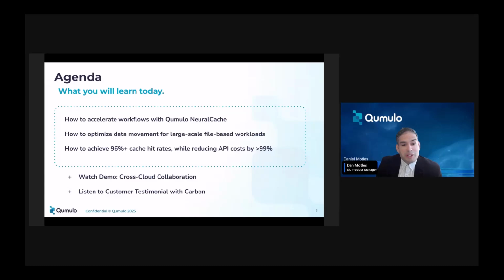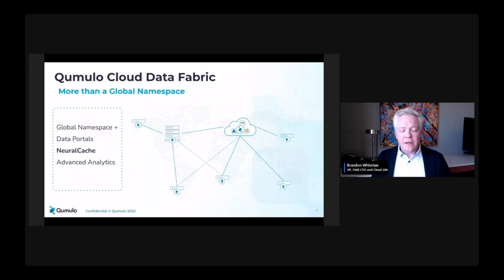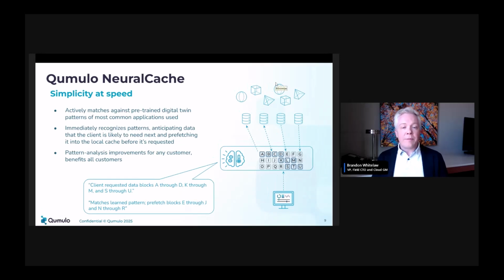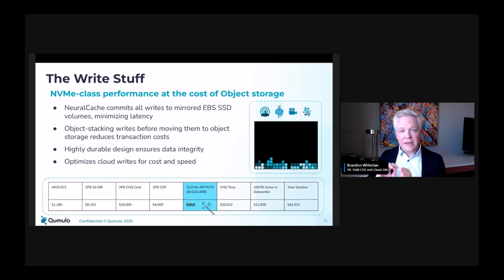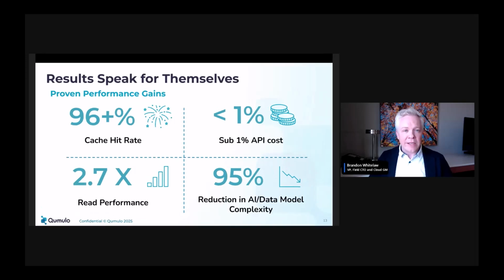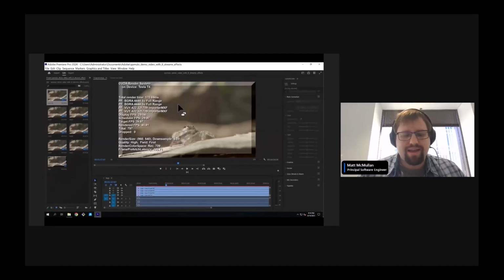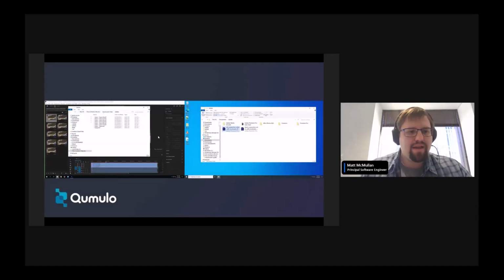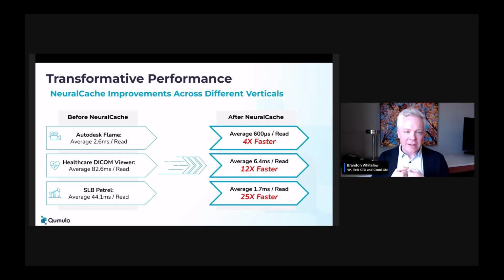April 2025 Webinar: Qumulo NeuralCache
Qumulo's NeuralCache feature enhances Cloud Data Fabric performance by monitoring client activity and data access patterns during normal usage, using that information to predict which data segments a client is likely to request, and then prefetching that data from over the WAN into the local cache. This allows video playback to begin sooner, without waiting on either the WAN or the remote endpoint, delivering sub-millisecond latencies for the requested data. NeuralCache continuously manages cache tiers (persistent storage, NVMe, memory), flushing less frequently accessed blocks to prioritize performance for the hottest data. With up to 90% of all reads served from the local cache, Cloud Data Fabric maximizes performance even across slow WAN links.

In this video, you will:

Learn about NeuralCache and discover how it turbocharges Cloud Data Fabric performance

See how NeuralCache's 90% hit rate maximizes performance, reduces WAN delays, and lowers transaction costs

See a live "before and after" demo showcasing side-by-side comparisons of video playback and workflow efficiency with and without NeuralCache

Hear directly from a Qumulo custoemr how their users and workflows are benefitting from NeuralCache